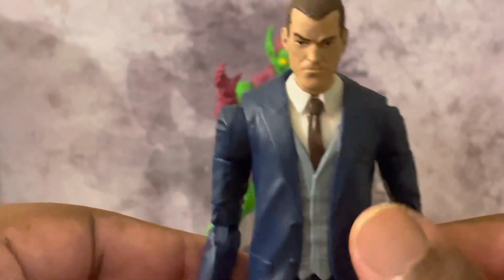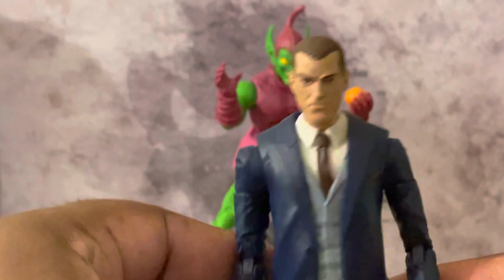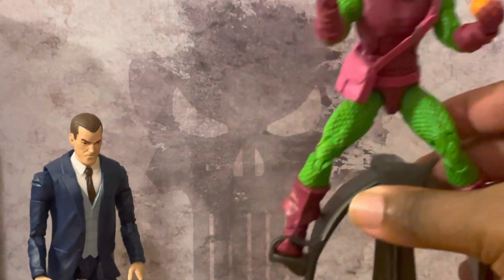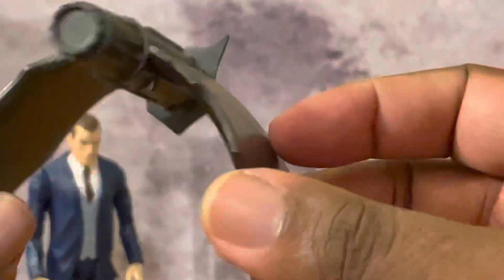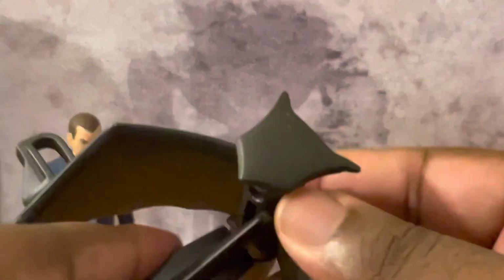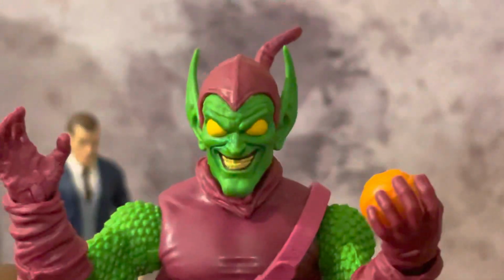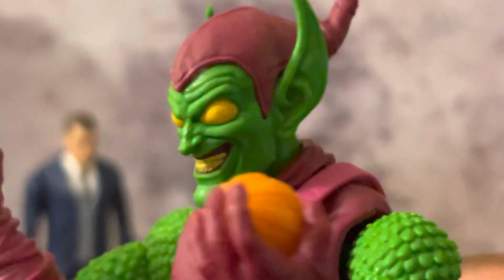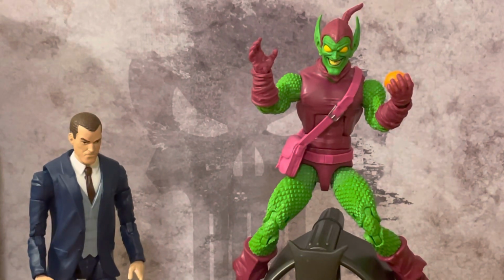Marvel legends Custom Green goblin and Norman Osborn with Custom glider review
Marvel legends Custom Green goblin with glider and Norman Osborn action figure review